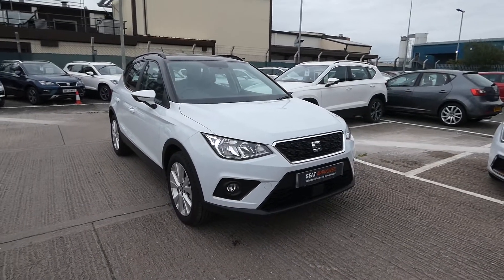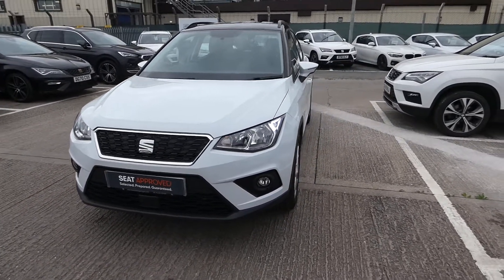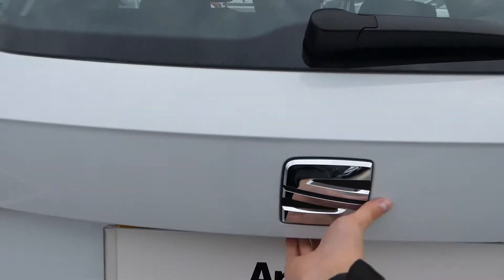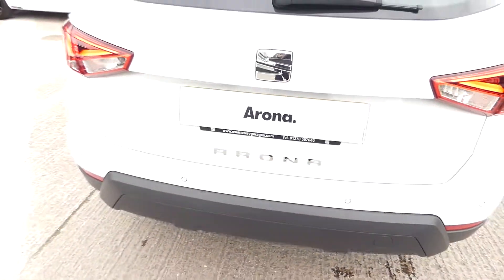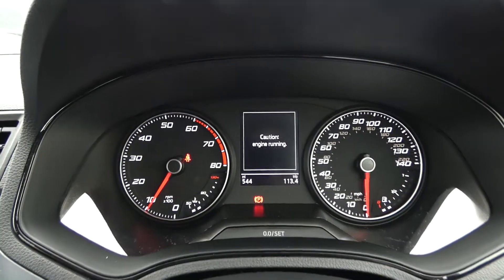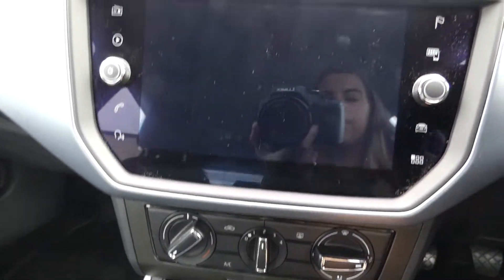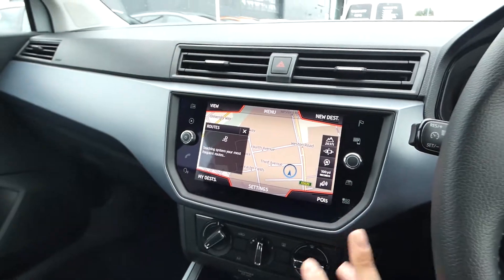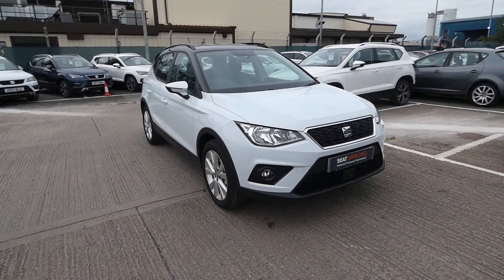SEAT Arona 1.0 TSI SE Technology (s/s) 5dr for sale at Crewe SEAT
Check out this Approved Used Arona SE TECH, currently for sale at Crewe SEAT.

DG70WOY
100 miles
Petrol
Manual

Main Features include:
-Full link/ apple carplay/ android auto
-Navigation